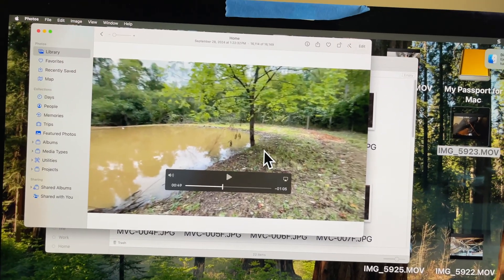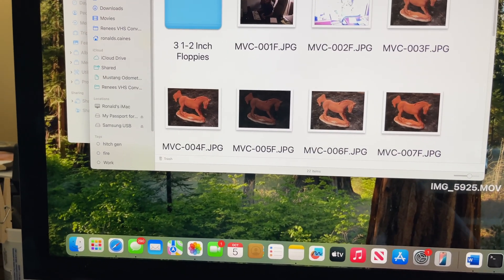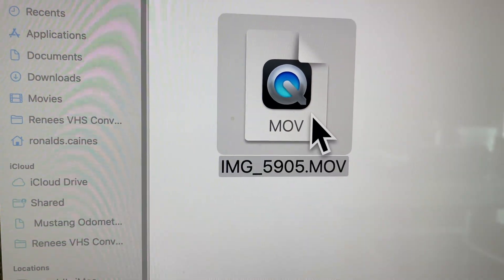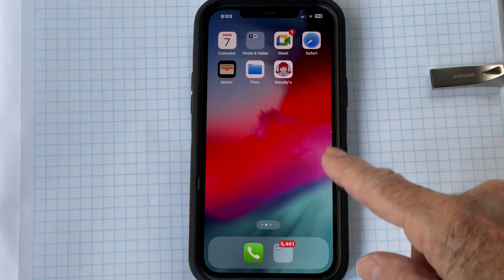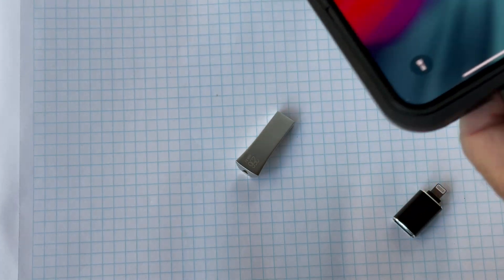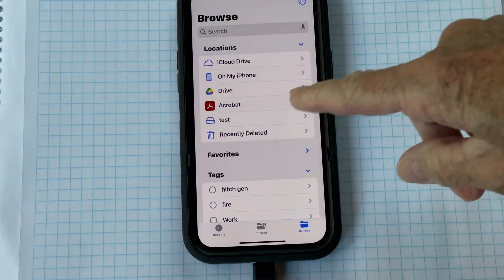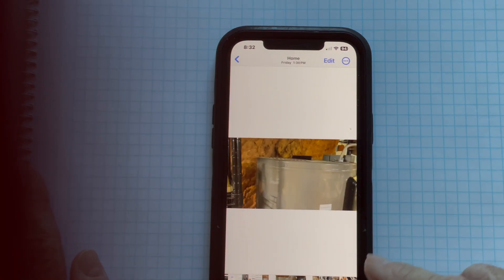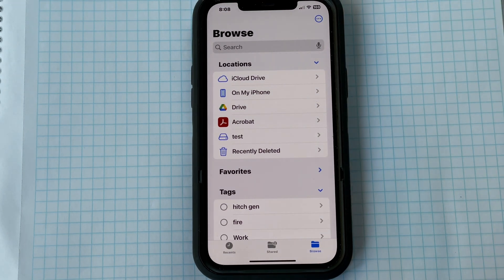How to Use a USB Flash Drive to Transfer Files to and from an iPhone, iPad or other Mobile Device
In this video I show how to transfer a video from your desktop, in this case my iMac, to an iPhone using a USB flash drive and then the reverse, phone to flash drive.

2-Pack Lightning Extender Adapter, Compatible with i-OS Phone and i-OS Pad, Supporting Audio, Video, Data Transfer and Charging (Black)

(Apple MFi Certified)Lightning Male to USB3.0 Female Adapter OTG Cable,2 Pack Portable

Anker USB C Adapter (2 Pack),High-Speed Data Transfer, USB-C to USB 3.0 Female Adapter